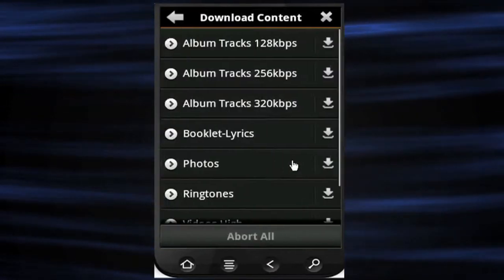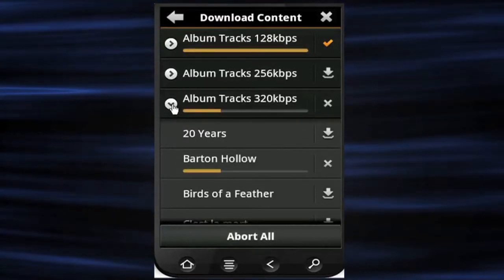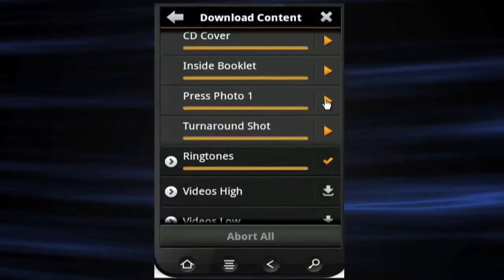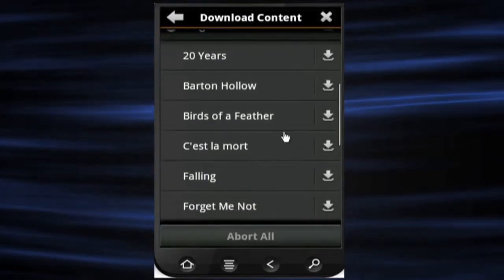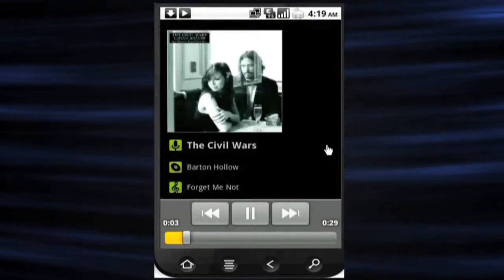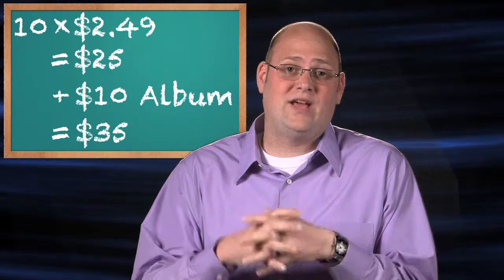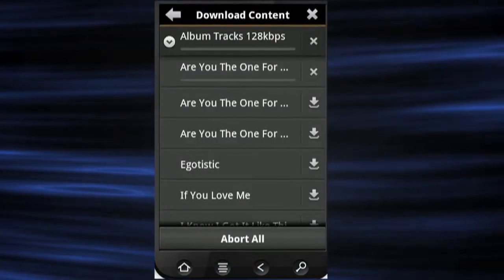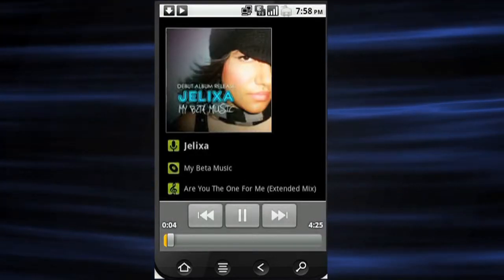The Album App